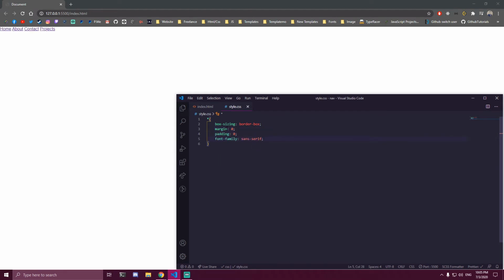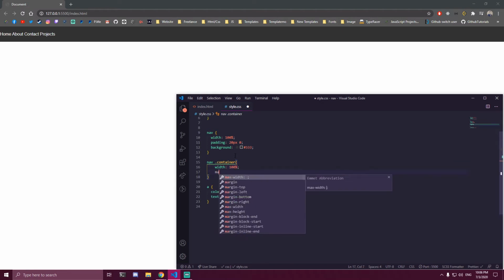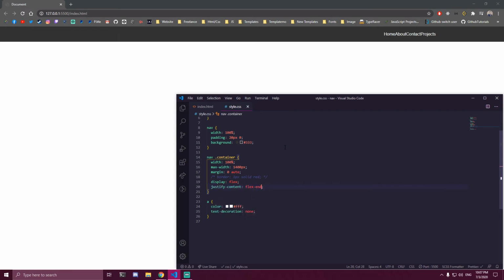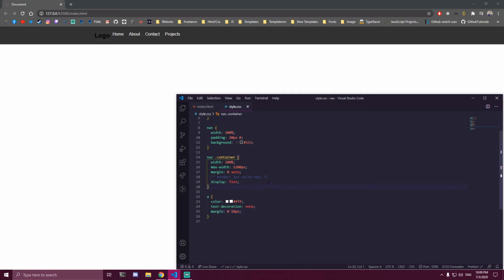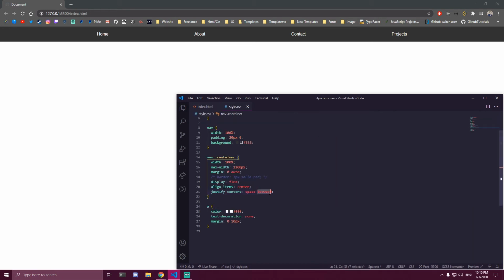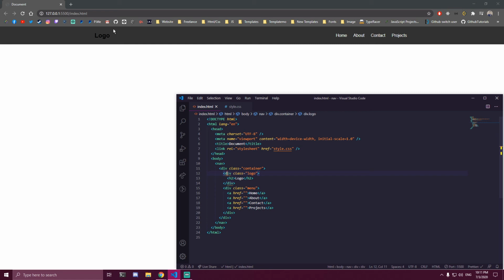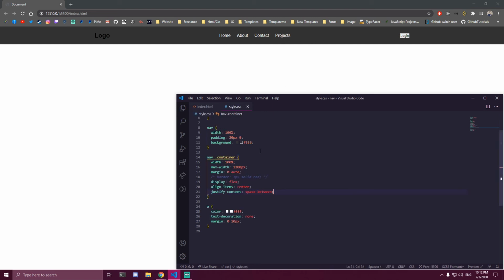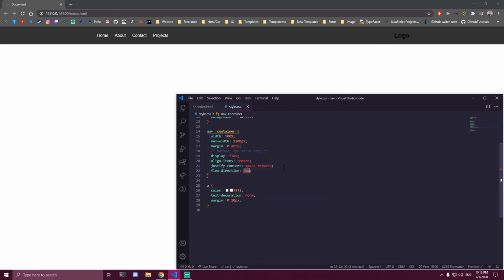Flexbox Navbar Layouts